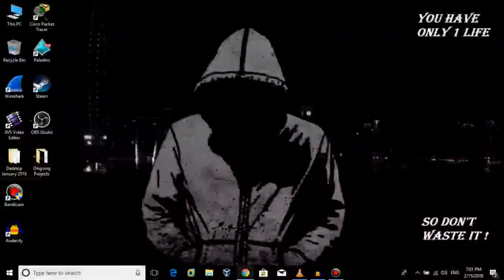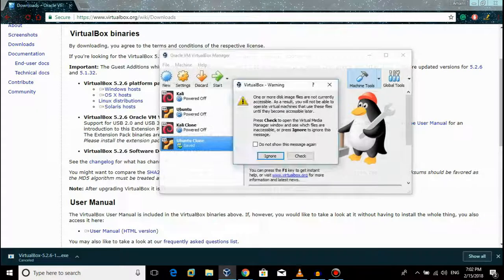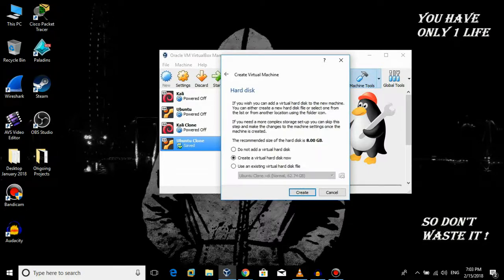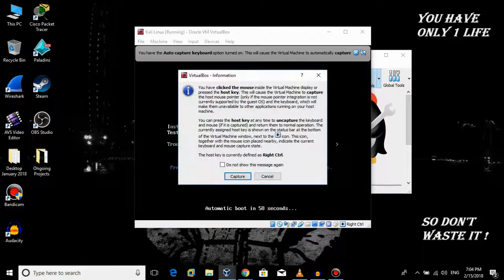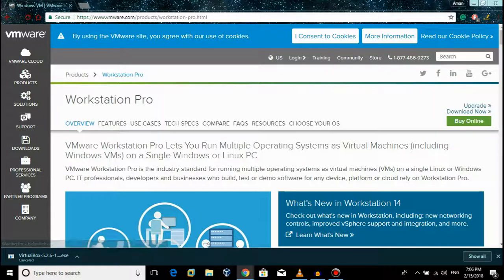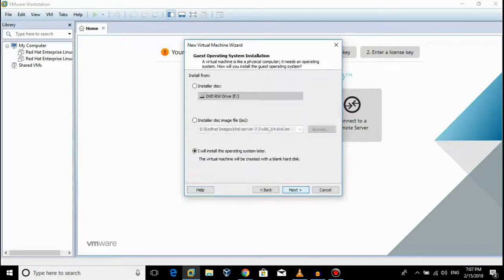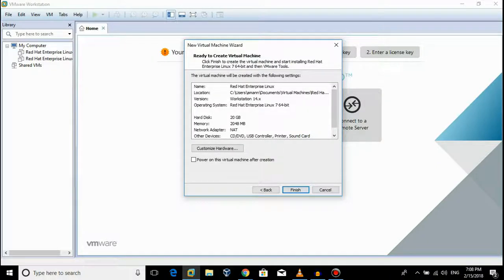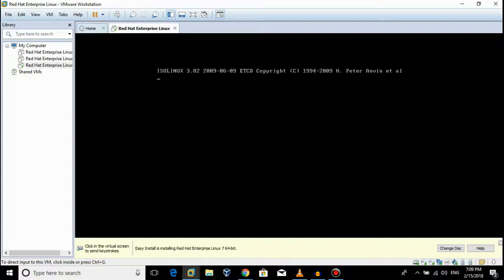How To Install Virtual Machine And Run Multiple OS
In this video, I will show you how to install the virtual machine in Windows and run multiple OS at once.
The 2 virtual machines that I will show you are given below with there link.